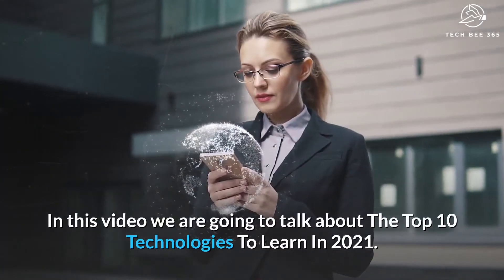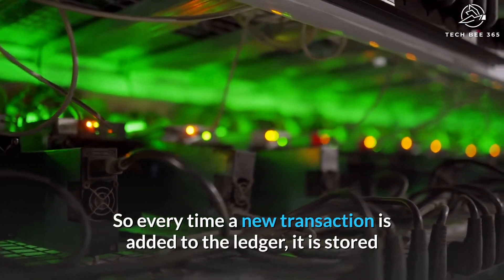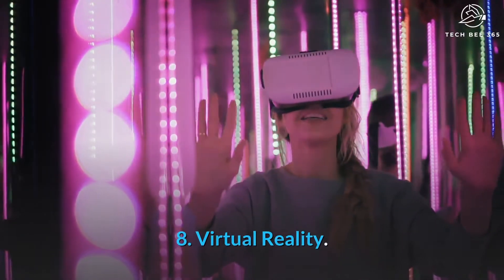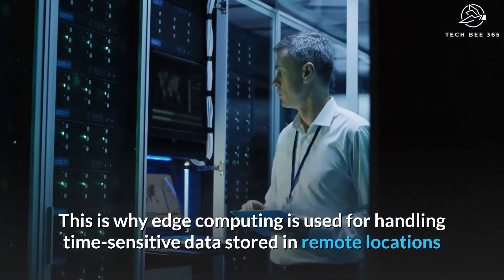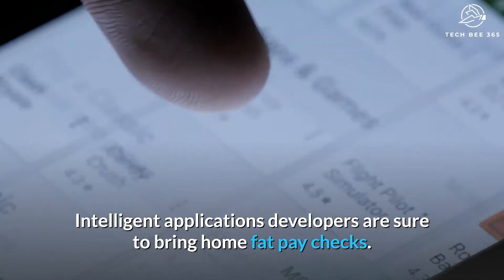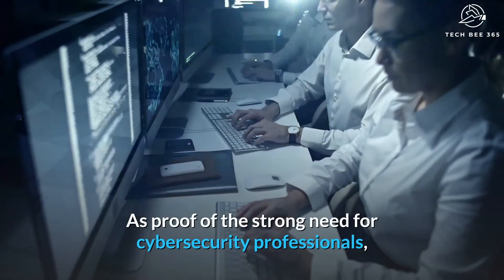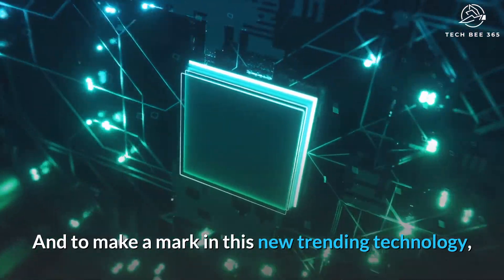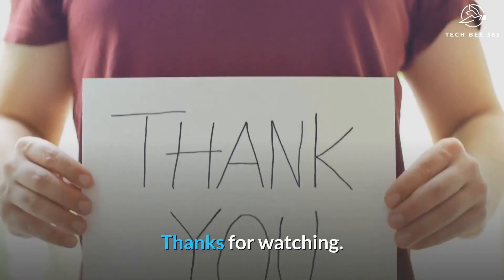The top 10 Technologies To Learn In 2021 | Top 10 Tech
Top 10 Technologies to Learn in 2021 by Tech Bee 365.

In this video, we are going to talk about The Top 10 Technologies To Learn In 2021.

➡️  Please keep in mind that the videos on the Tech Bee 365 channel are intended to be educational and informative. We make every effort to read each and every remark.